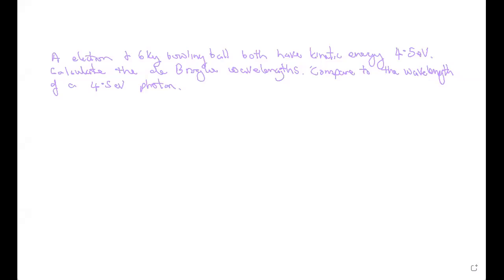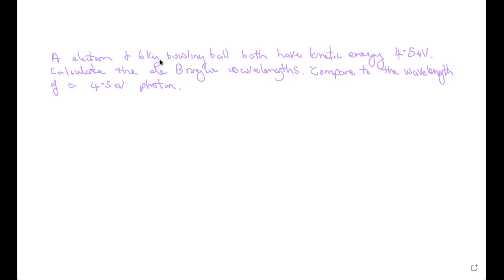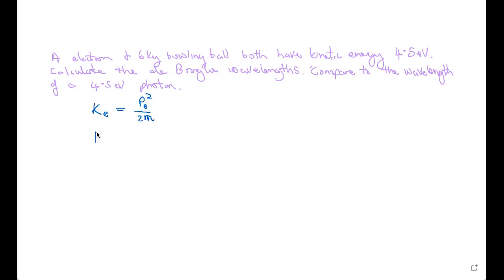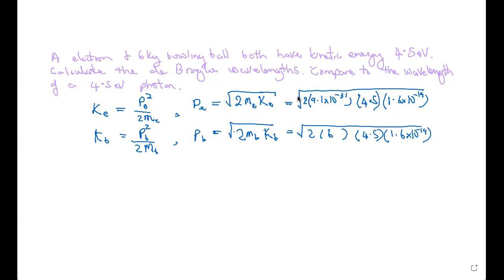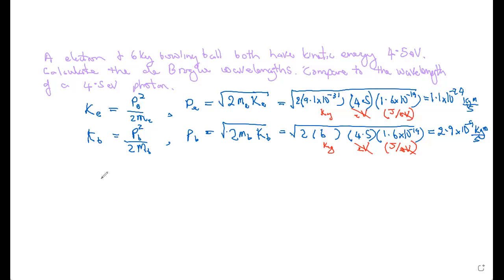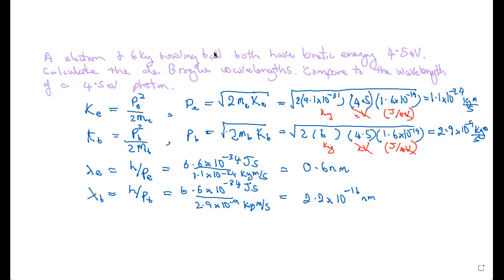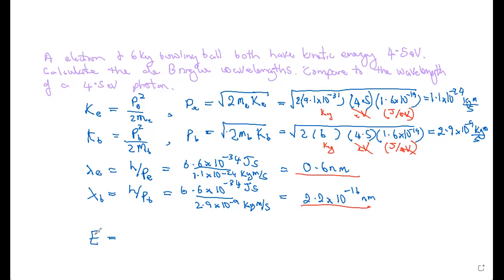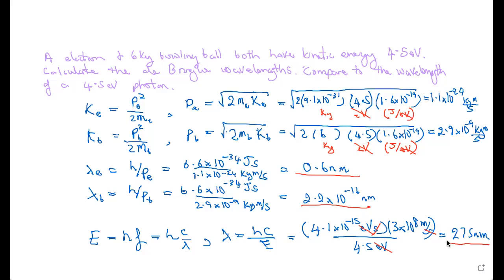example - matter waves and de Broglie wavelength